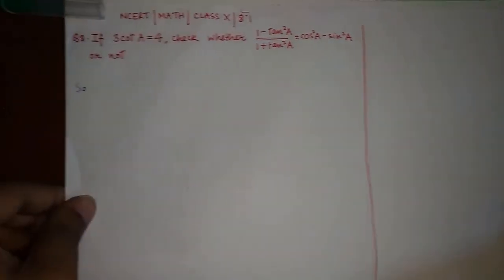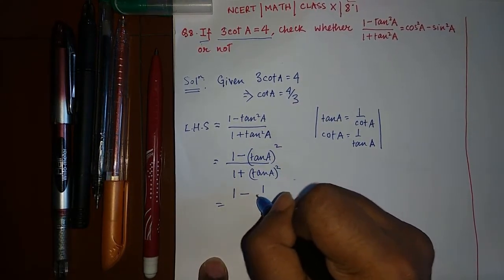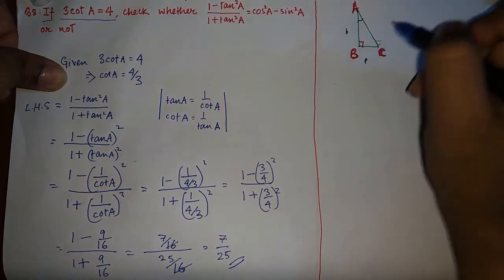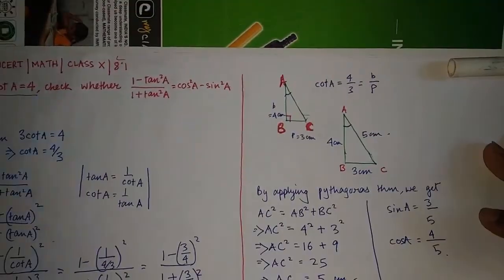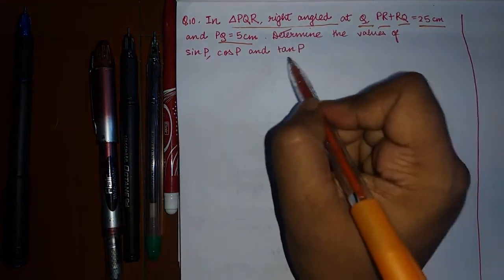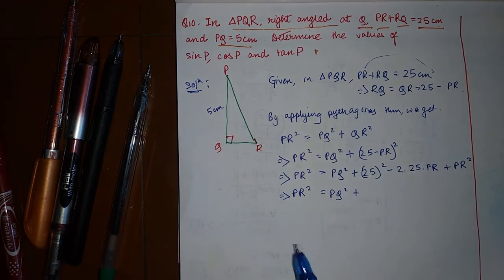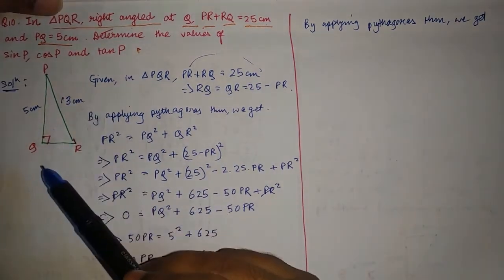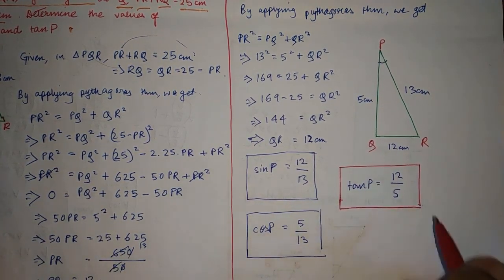TRIGONOMETRY Ex 8 1 Part 5 Q 8, Q 10 NCERT Class X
TRIGONOMETRY   Ex  8 1   Part 5   Q  8, Q 10   NCERT   Class X BY SALIM RAJA